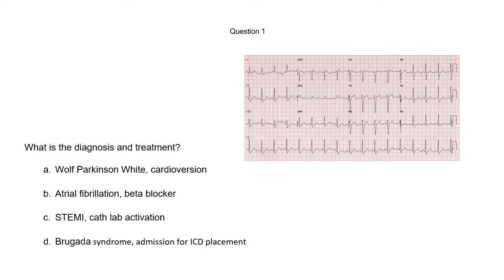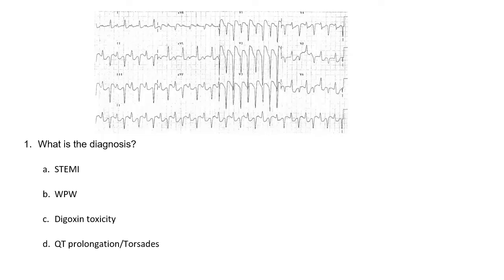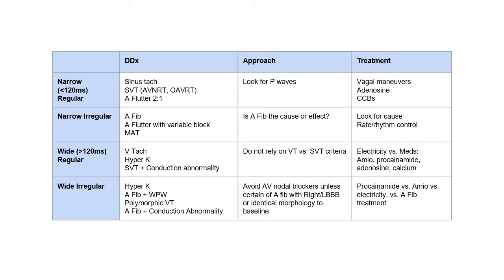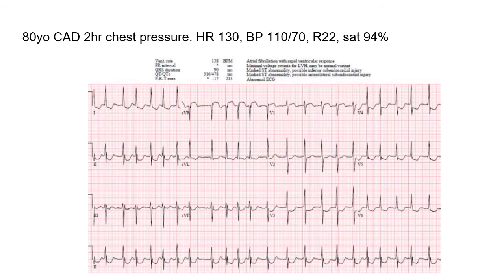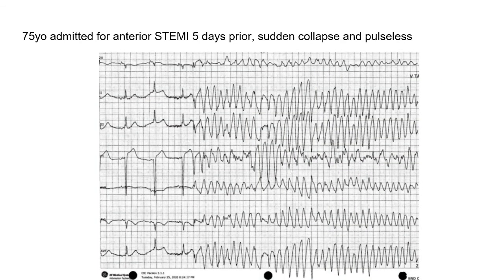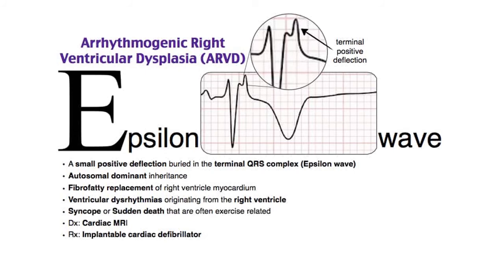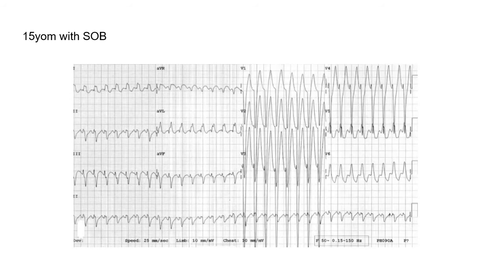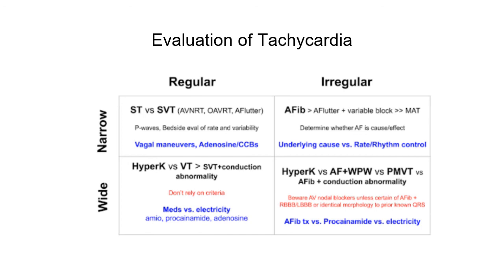Tachydysrhythmias Update - Diploma of Emergency Medicine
Tachydysrhythmias with Dr Wesley Pedicini